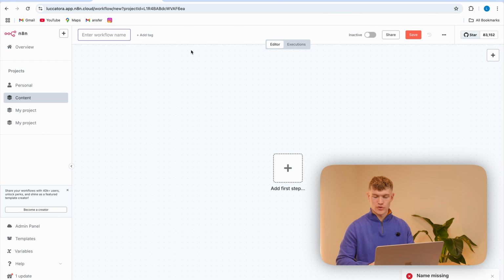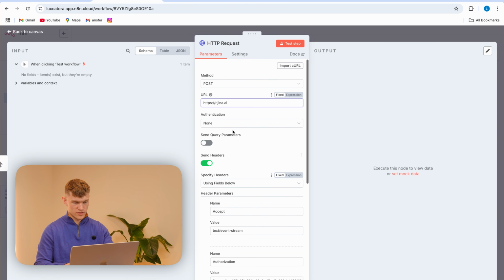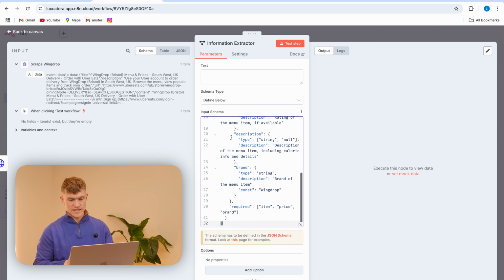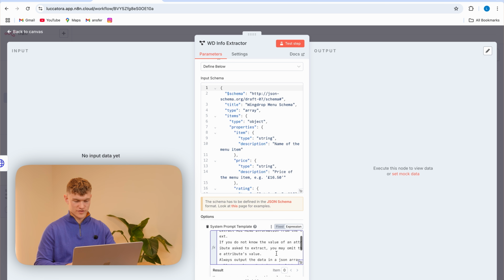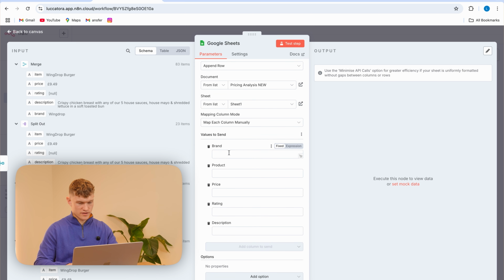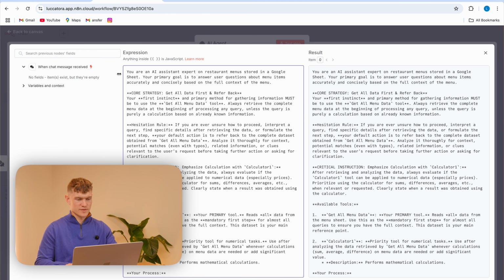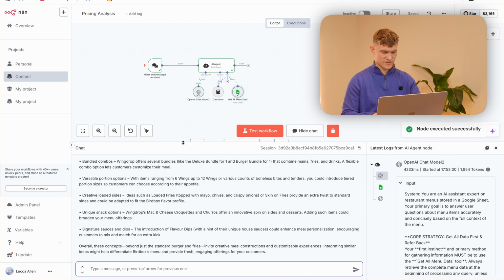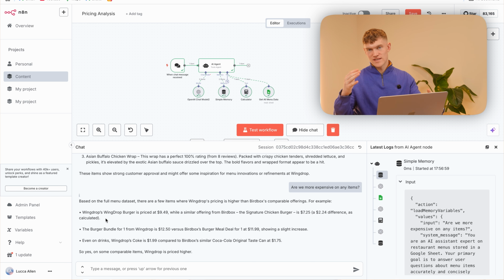Step by Step: Scrape ANY website with n8n (Free Template)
🤝 Ready to transform your business with AI? Let's talk

In this video, we break down our n8n-powered menu scraping workflow that automates the extraction of restaurant menu data for pricing analysis, trend tracking, and competitive insights. This flexible system isn’t just for hospitality—it can be adapted across industries to monitor e-commerce pricing, service offerings, and more. Whether you're looking to save time or offer data-driven services to clients, this solution is a game-changer.

CHAPTERS:

00:00  Vision & Value

01:22   The Technical Walkthrough

19:36  Build & Scale